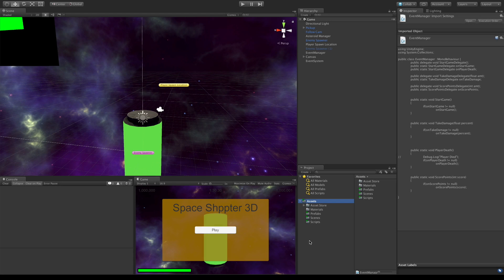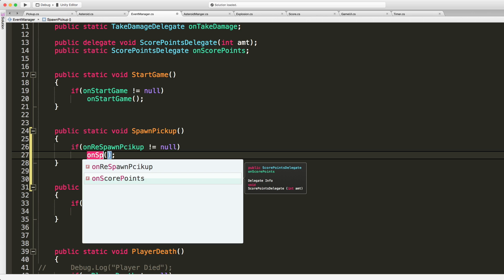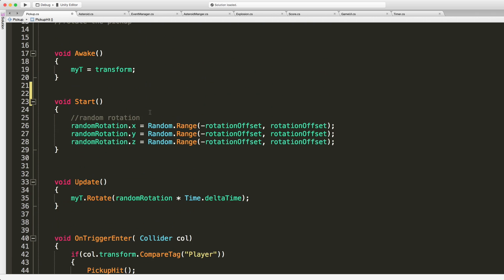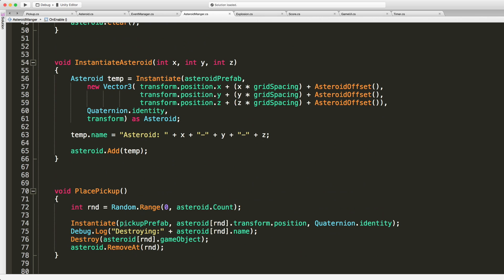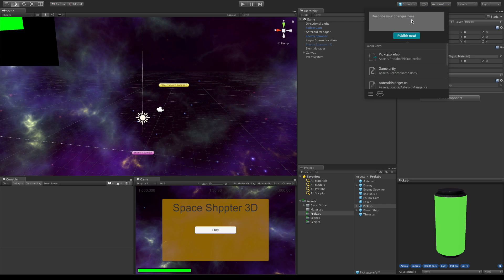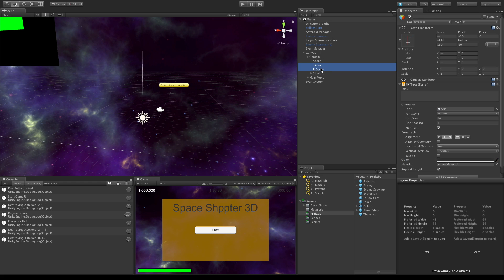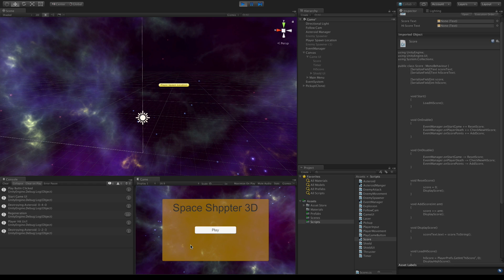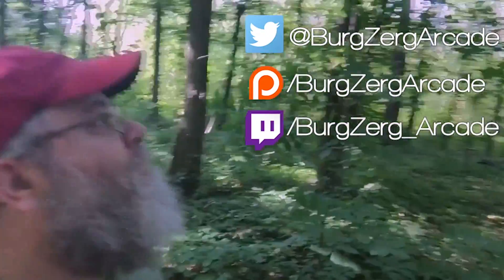Hooking Up The Scoring And Respawn Events - Unity 3D Game Development: Week 3 Game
Today I want to get the Events setup to allow us to respawn Pickups and the Scoring se we can... well score!